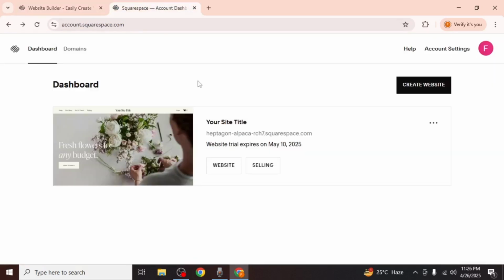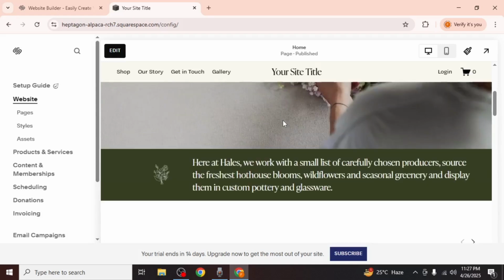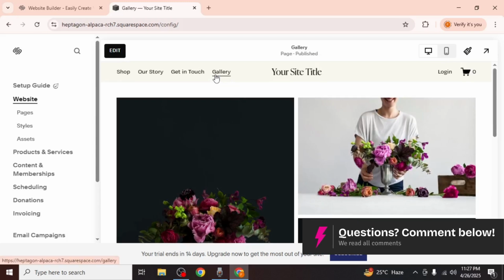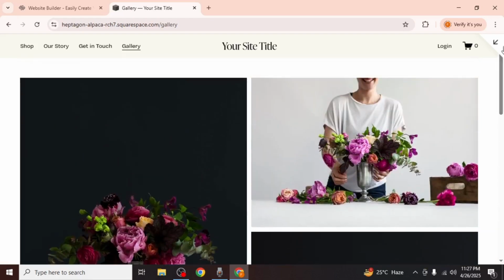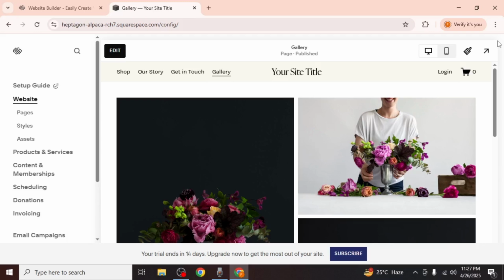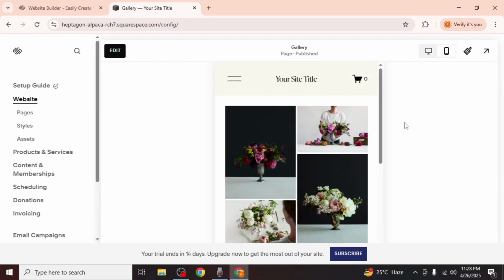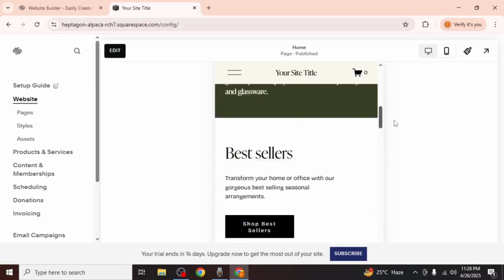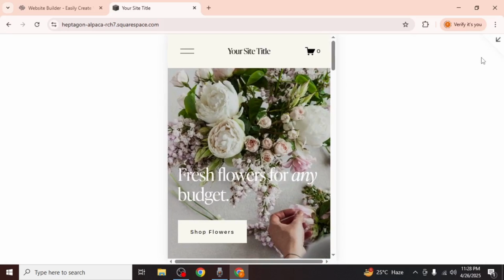How to PREVIEW Your Squarespace Site (Step by Step)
Want to see what your Squarespace site looks like before publishing? This step-by-step tutorial shows you how to preview your Squarespace website on both desktop and mobile, including how to test different pages, templates, and layouts. Perfect for making final adjustments before going live.